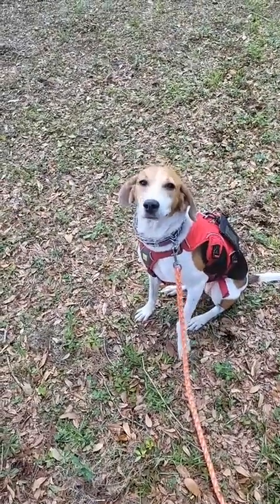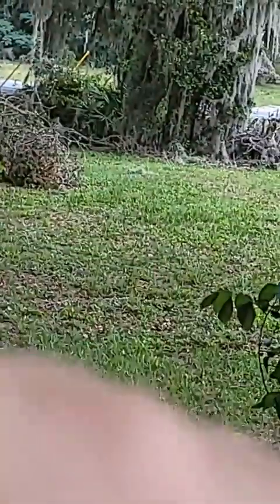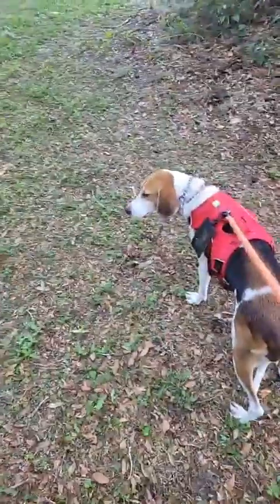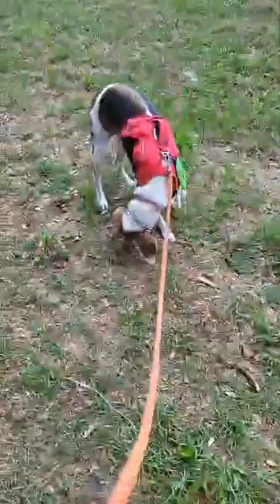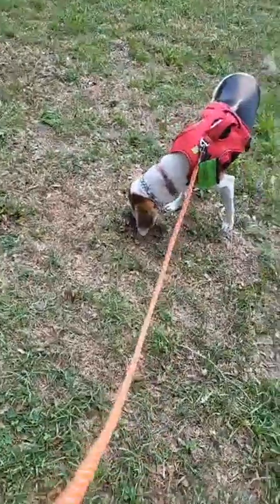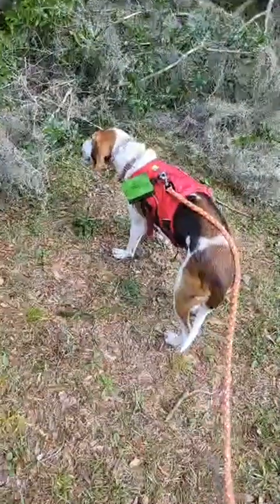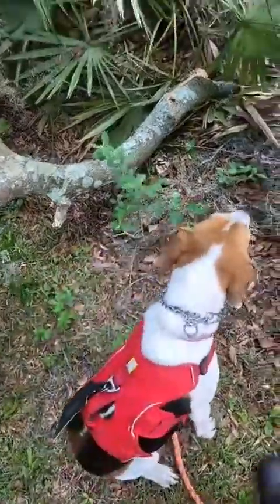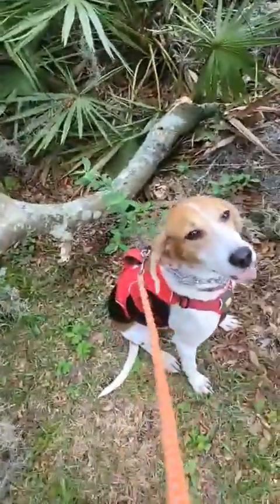A Blind HR Search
A blind HR search. Blind means we do not give the dogs a scent article. She has come such a long way in a short period of time. I think I'm going to hide the scent tomorrow in one of our sheds.